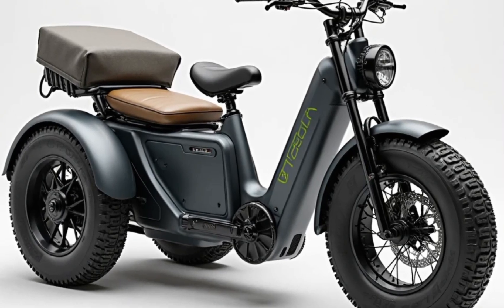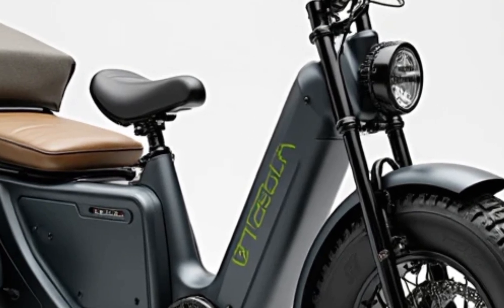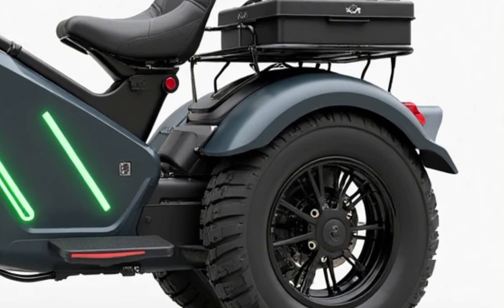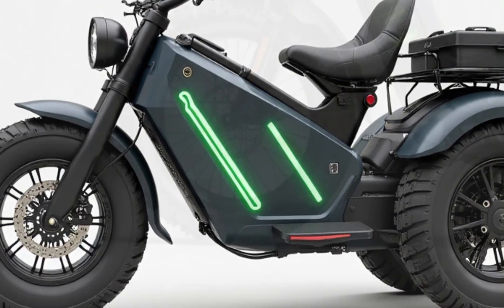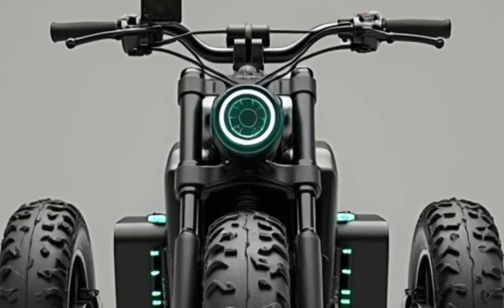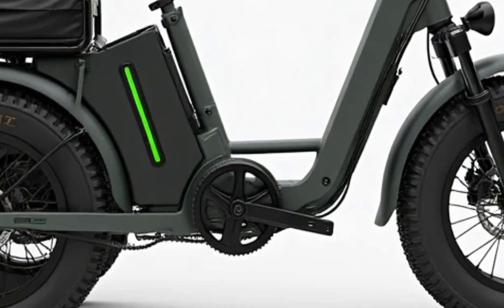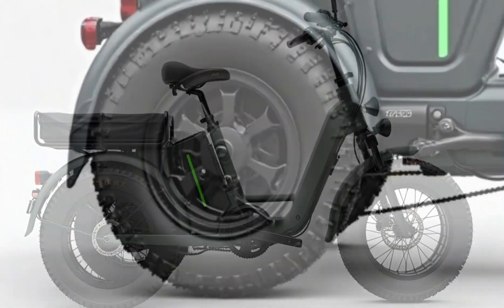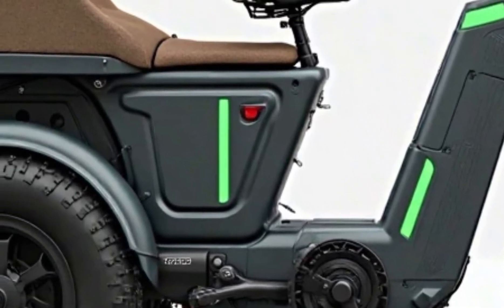Affordable EV Trike 2025 – Why Puckipuppy is a Game Changer✨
Discover the all-new 2025 Puckipuppy E-Trike – a compact, electric three-wheeler built for the future of urban commuting.
In this video, we explore its design, performance, battery range, and smart features.
Perfect for city riders, delivery professionals, and eco-conscious commuters.
With up to 100 km range and a powerful 72V motor, it's built for everyday use.
Learn about its cargo options, digital dashboard, and smartphone connectivity.
We also cover safety features like hydraulic brakes and low center of gravity.
Is this the best electric trike of 2025? Watch to find out!